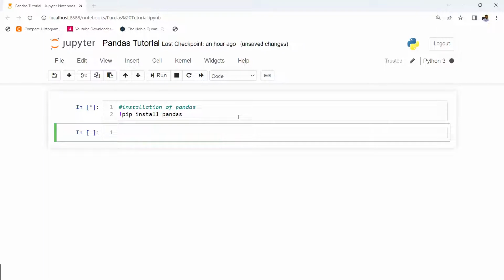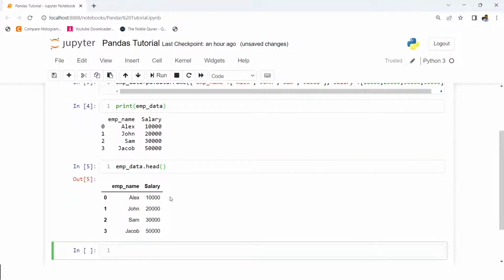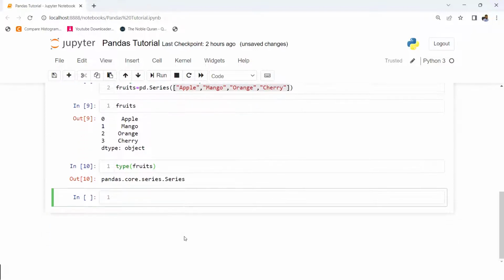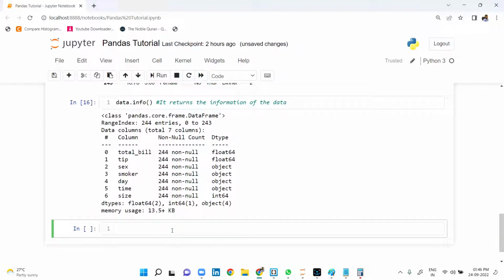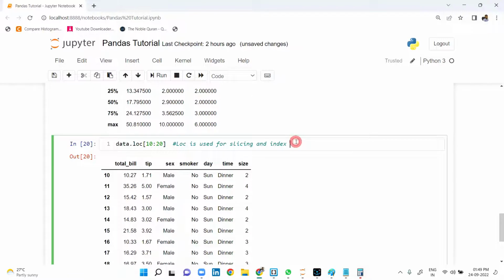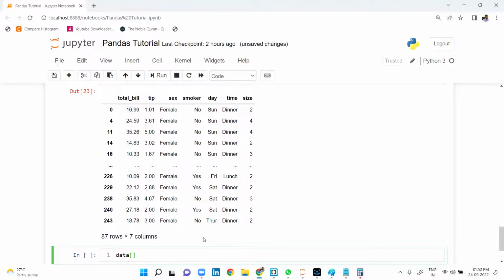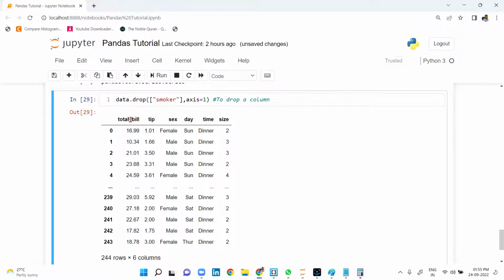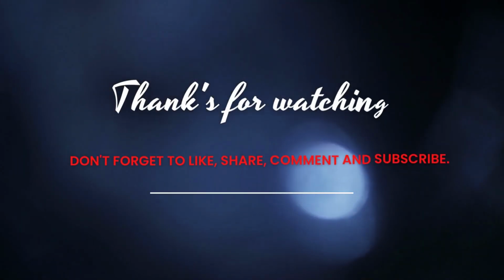Pandas For Beginners | Python Tutorial | TechZone Academy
This video discusses about pandas in brief starting from basics to intermediate level.